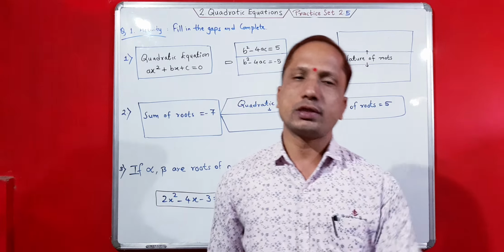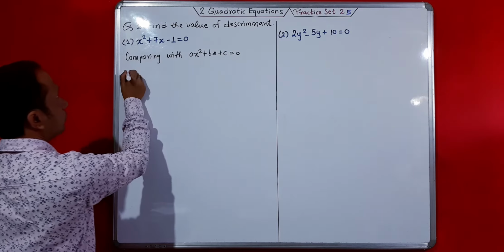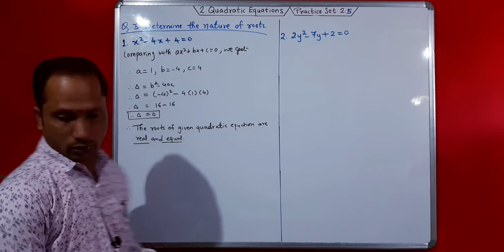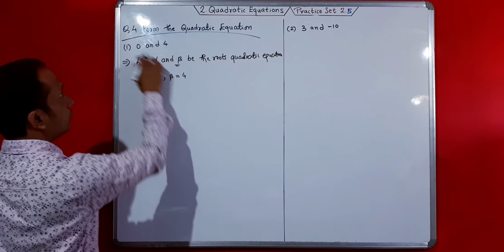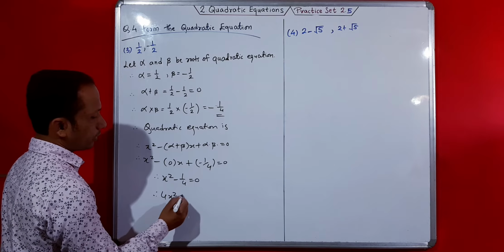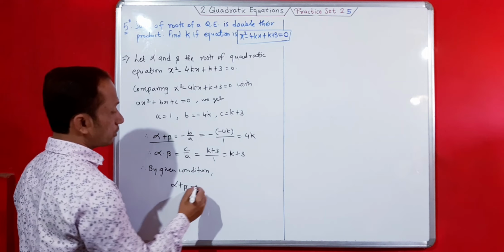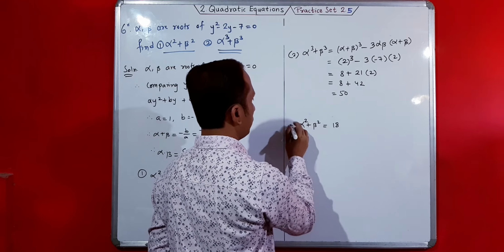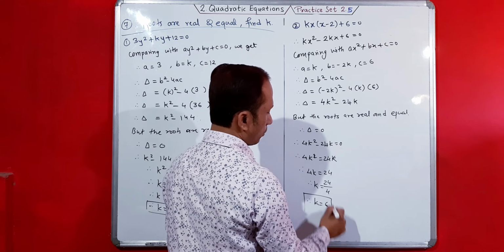2. Quadratic Equations. Practice Set 2.5. Descriminant Method. 10th Algebra. Maharashtra Board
2. Quadratic Equations.
Practice Set 2.5.
 Descriminant Method.
10th Algebra.